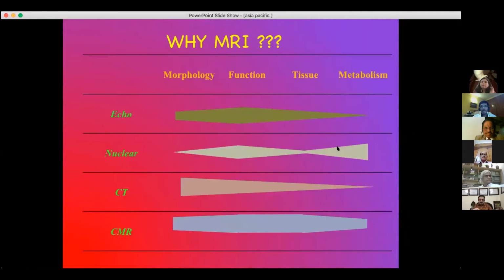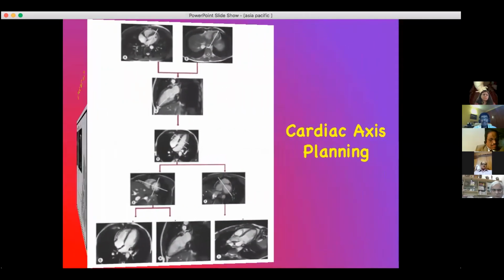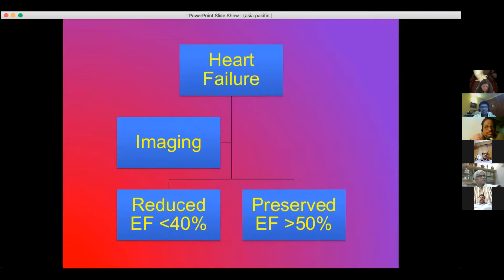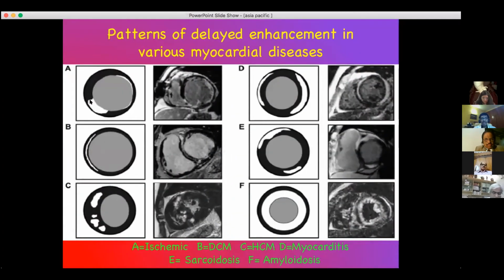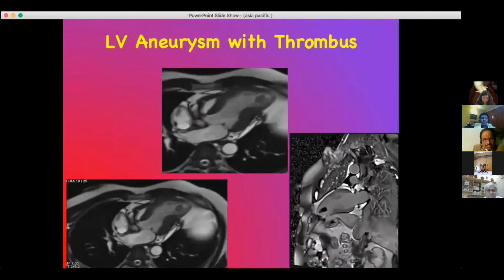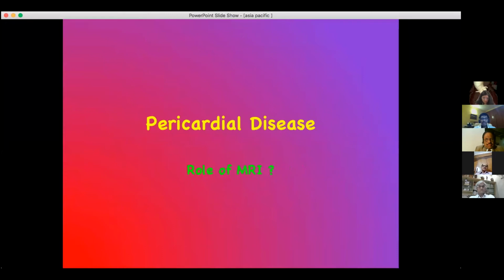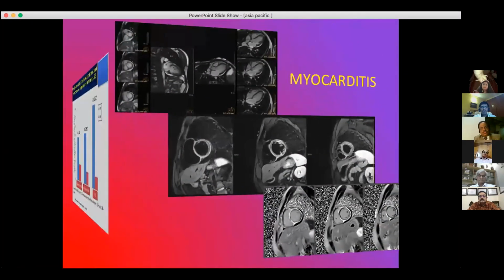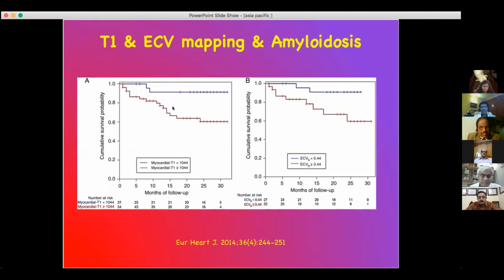APVIC 2020 - 29th June - Session 21 - Dr Johann Christopher, Chairman - Dr NN Khanna